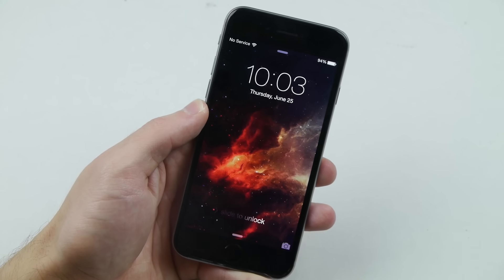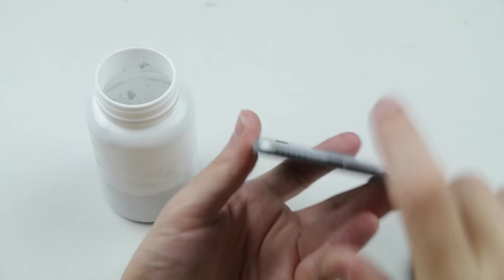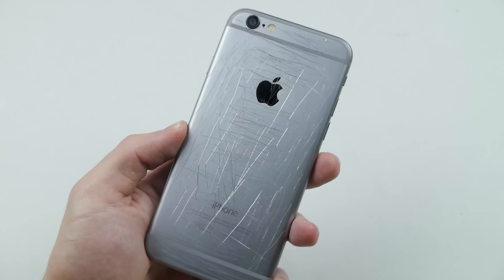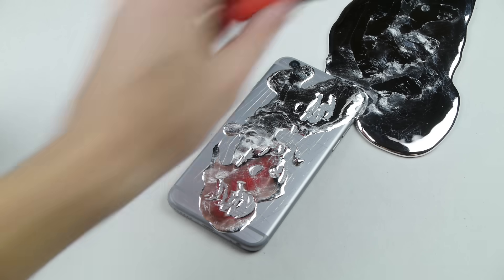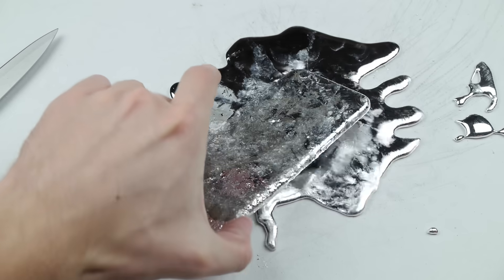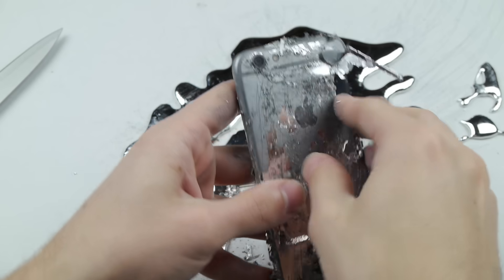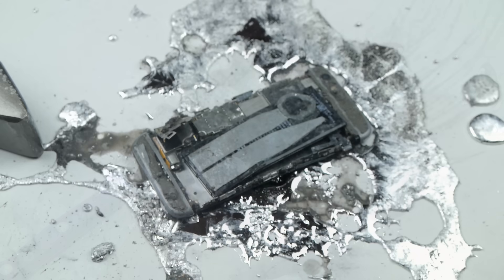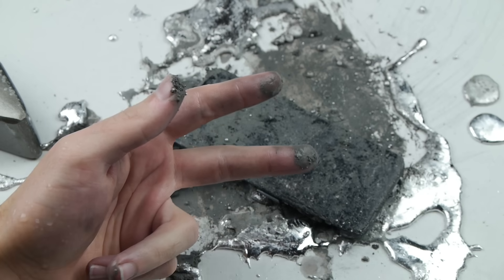What Happens If You Pour Gallium on an iPhone 6?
The iPhone 6 has an aluminum body and gallium loves aluminum. So what happens when this liquid gets in contact with the device?